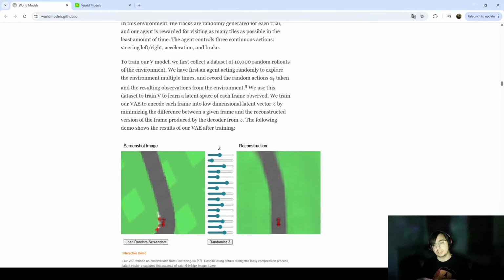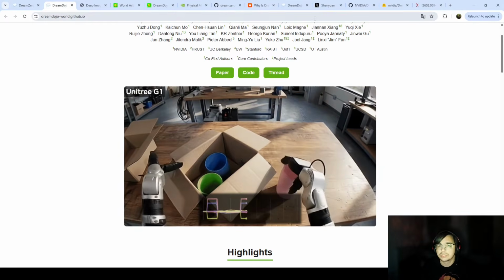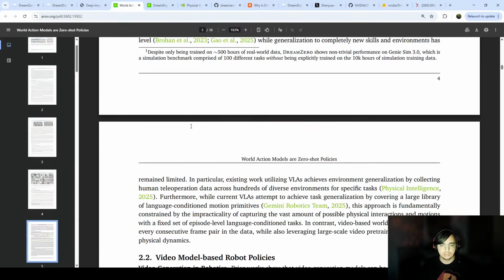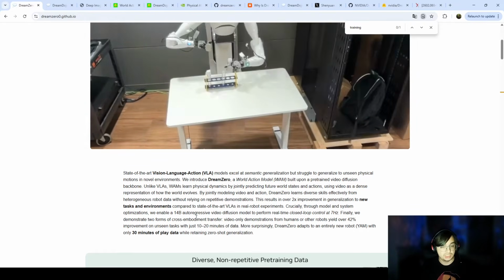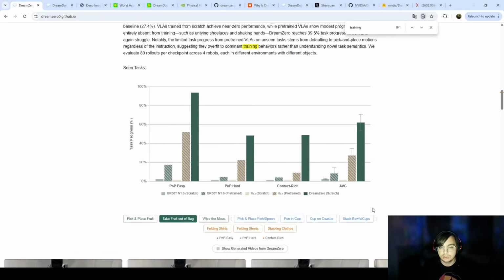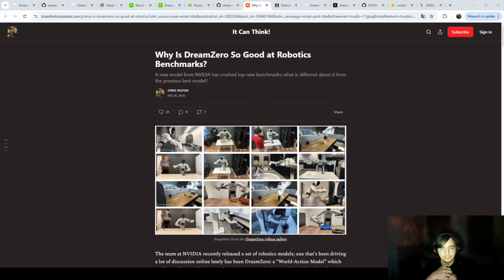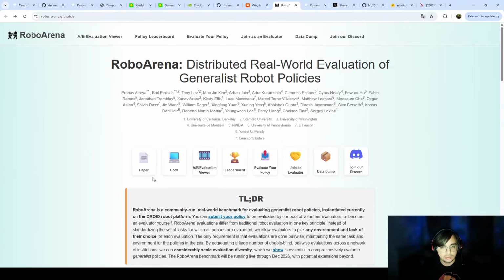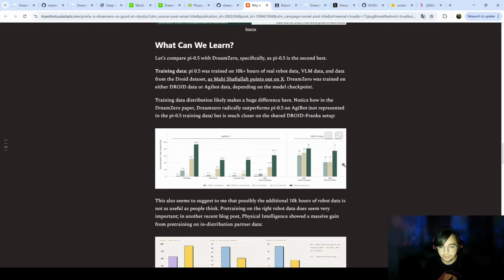World models in robotics - a silent breakthrough?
00:00:00 - Intro
00:01:03 - History
00:02:53 - DreamZero / DreamDojo / COSMOS
00:08:26 - Real performance?
00:09:55 - My thoughts / Summary

Do you have any questions about the board and ML around, or do you need advice?

RemBrain develops AI-powered robotic workstations for high-mix, fast-changing manufacturing environments. Our platform combines computer vision and AI planning to automate assembly and manufacturing tasks while enabling fast reconfiguration for new products. This enables manufacturers to deploy automation in weeks rather than months and keep production adaptable as requirements change.